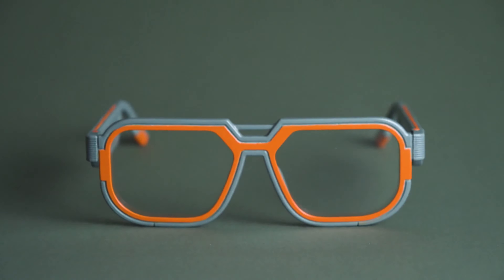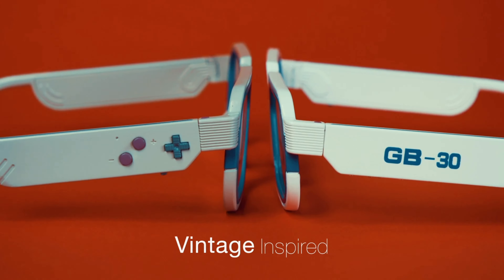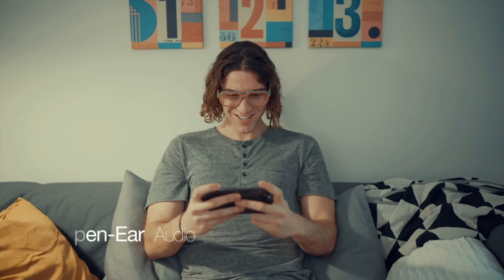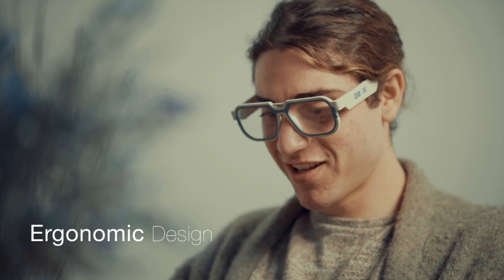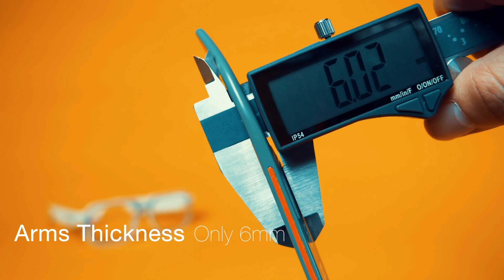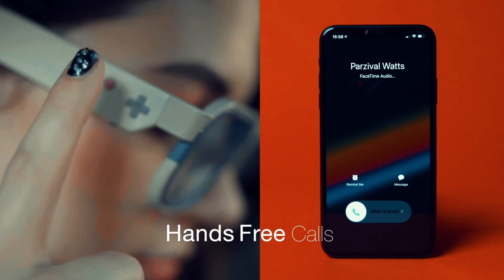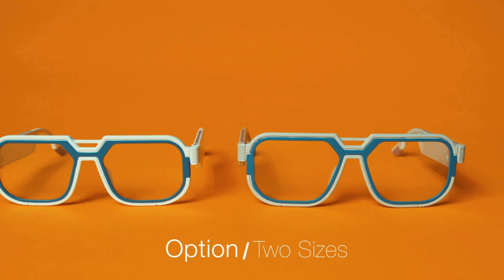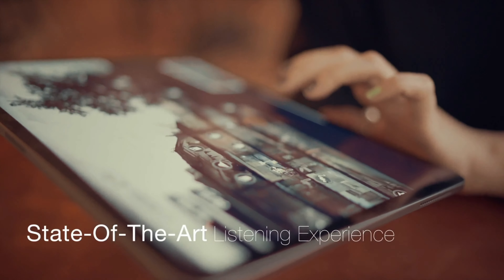This is No Ordinary Glasses, Its a Smart Gaming Audio Glasses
Mutrics GB-30 is the world's first pair of smart glasses that are specially designed for video gamers. Its striking design, open-ear audio, advanced surround sound system and anti-blue light lenses combine to deliver gamers unparalleled sound experience as well as ear and eye comfort and protection for longtime video gaming.

Mutrics GB-30 uses open-ear audio technology to transfer stereo sound to your inner ear without the use of earbuds. Superior to other headphones, playing video games with Mutrics GB-30 for prolonged periods does not make your ears feel any discomfort or soreness. It leaves your ears unplugged so you are still able to hear and interact with the world around you when playing video games.

Mutrics GB-30’s cutting-edge near-field surround sound system transforms your game experience to virtual 5.1 on your mobile devices, delivering you rich, immersive and true-to-life sound. You are able to capture the slightest changes in the surrounding sound and pinpoint the enemy’s position with great ease to dominate the most intense, fierce matches.

The anti-blue light transparent lenses protect the eyes of yours and your children’s against the long-term exposure to harmful radiation emitted by any screen. They significantly mitigates the negative effects on the vision of heavy gamers and make a must-have video game accessory.